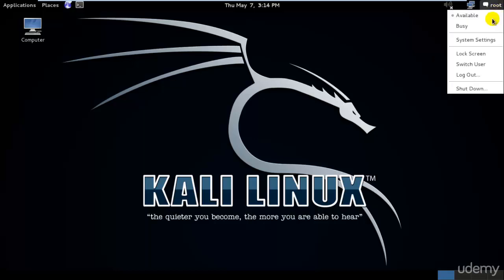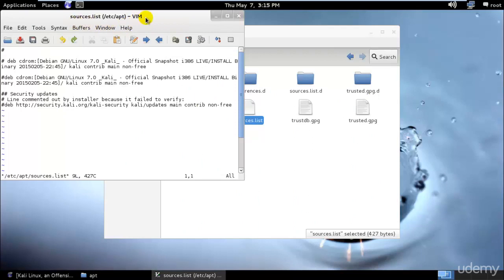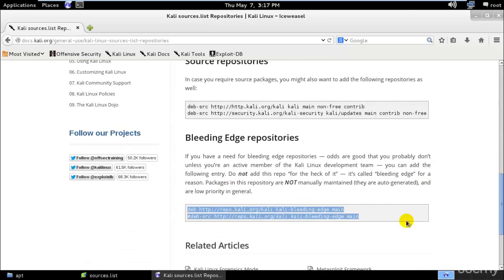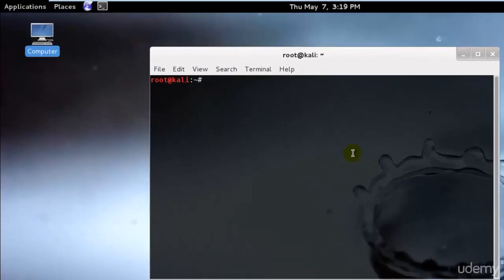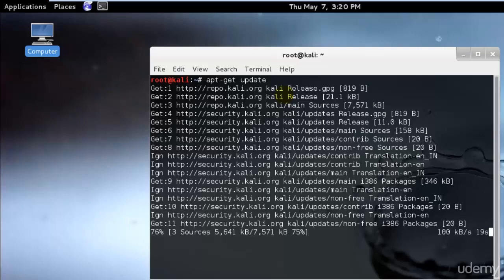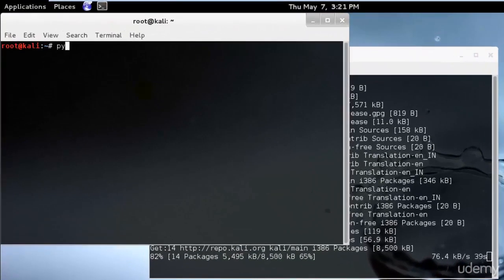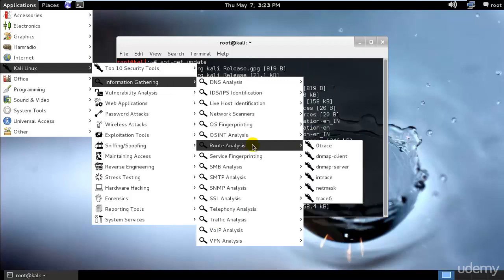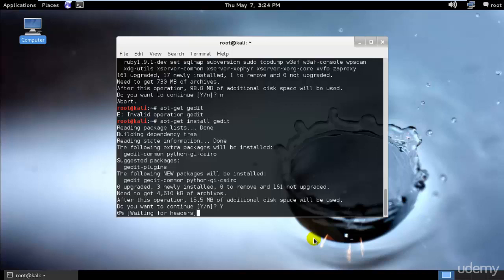Lecture 08 Configuring Kali Linux